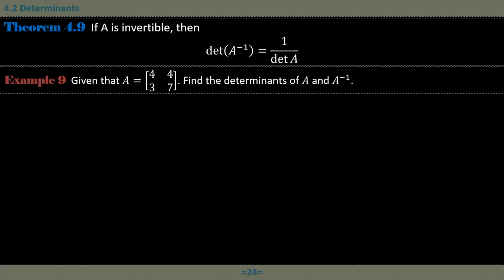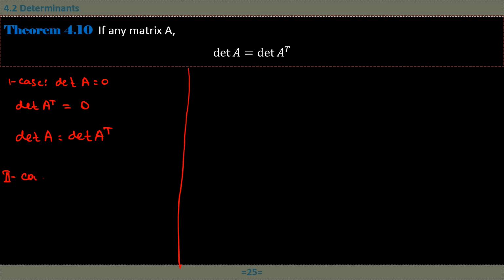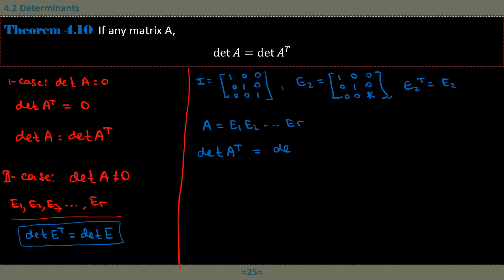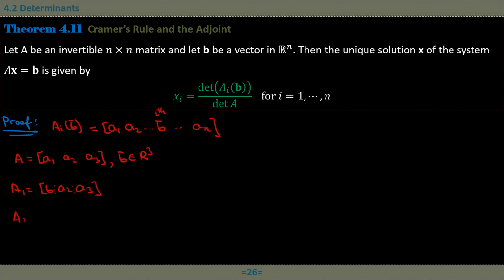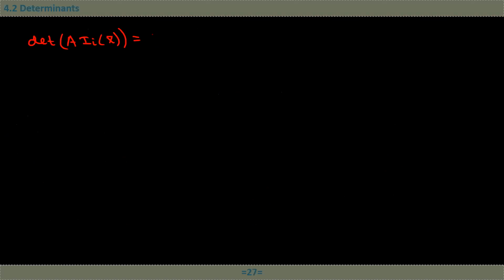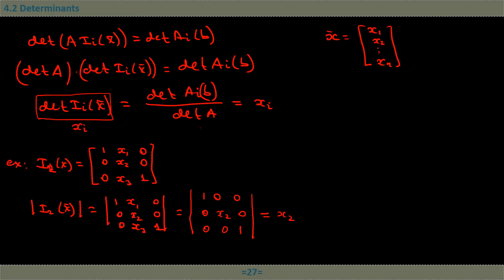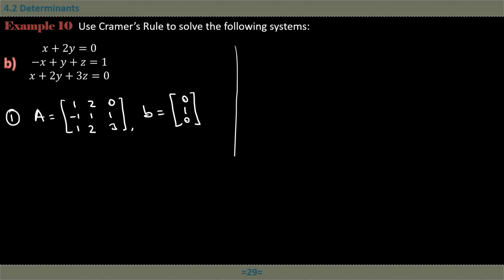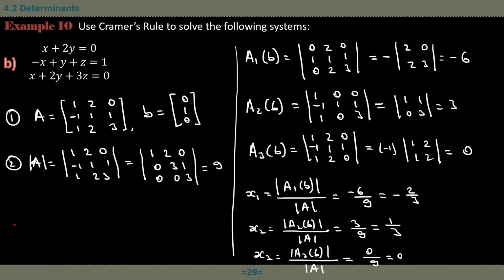L39 Eigenvalues & Eigenvectors-Determinants, Cramer's Rule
30 Sep 2020